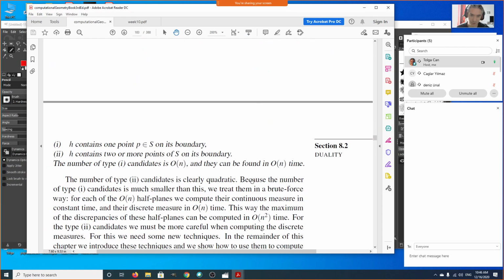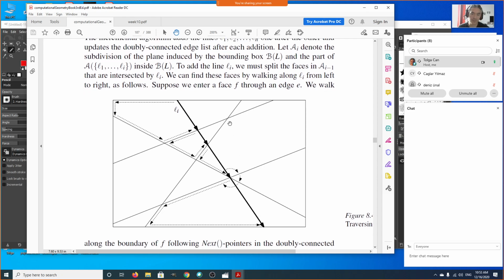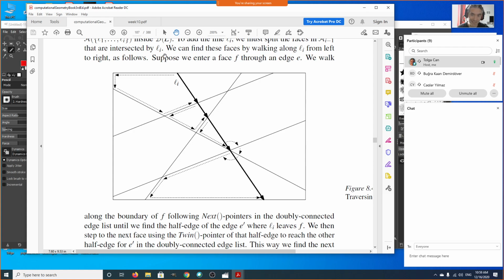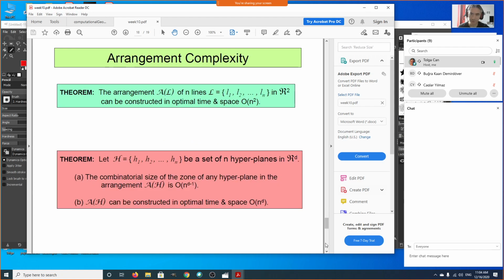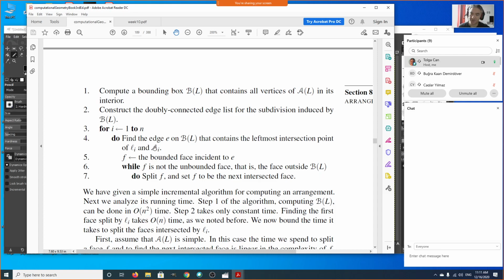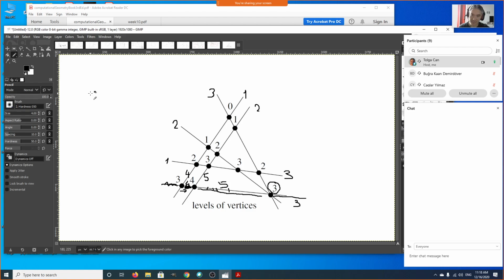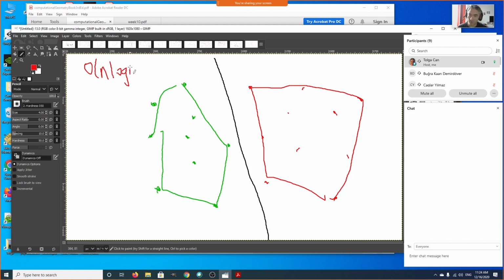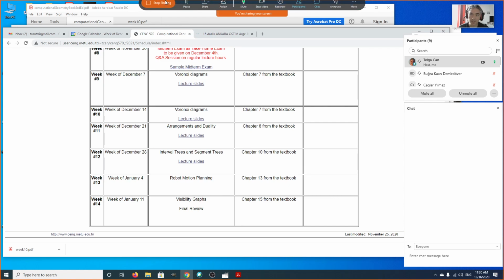CENG570 Comp Geo: Point-Line duality, Line arrangements part 2